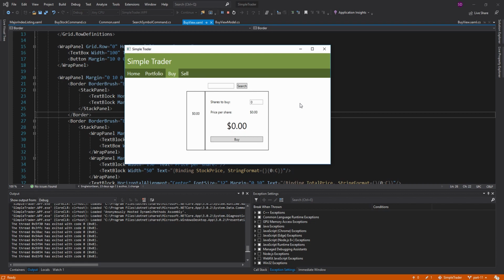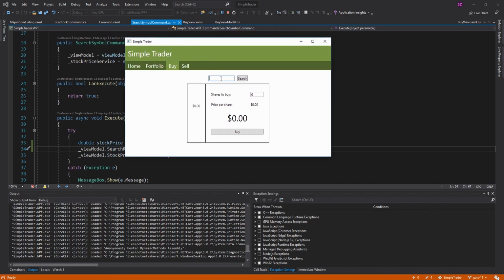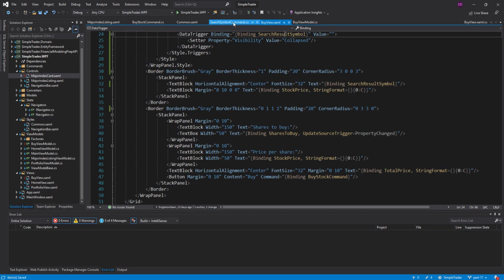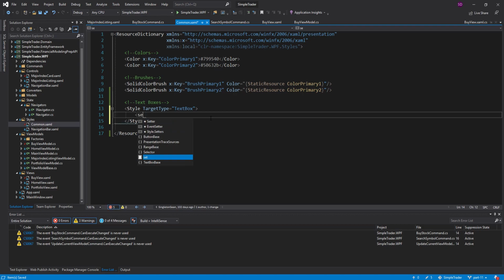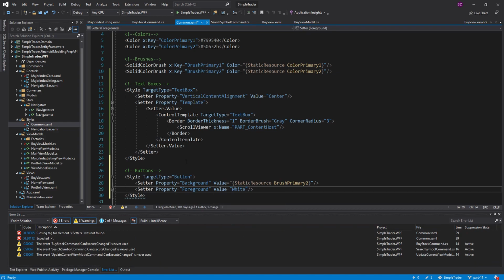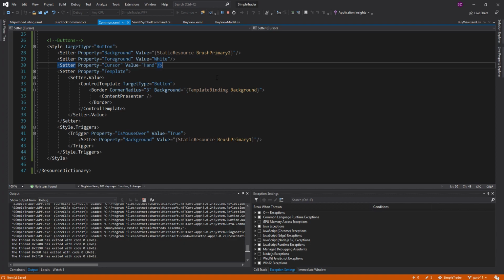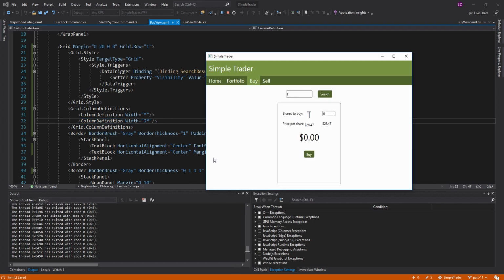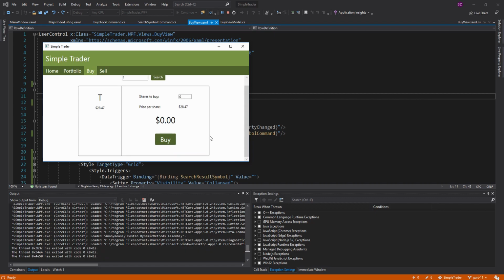Dynamic Views and Custom Element Styles - FULL STACK WPF (.NET CORE) MVVM #11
I improve the functionality, style, and layout of the BuyView, which is used to purchase stocks. To improve the view's functionality, I fix some property bindings on the BuyViewModel and create a DataTrigger on the BuyView to hide the search result panel until a stock is searched for. Additionally, I improve the view's style by adding custom element styles for TextBox and Button controls. Lastly, I convert the panel layout from a WrapPanel to a Grid with '*' widths in order to improve the size of each sub-panel.